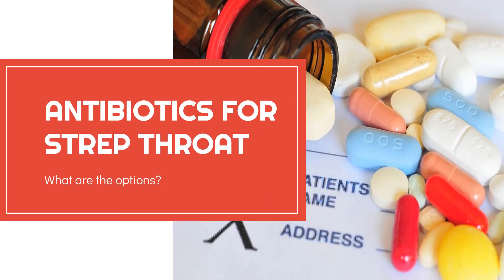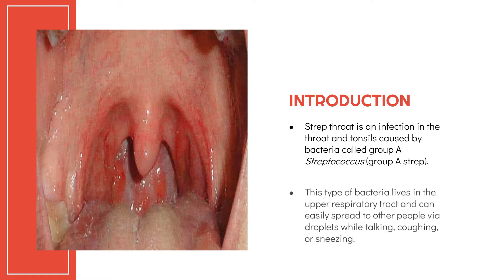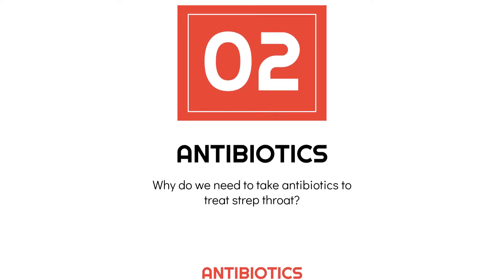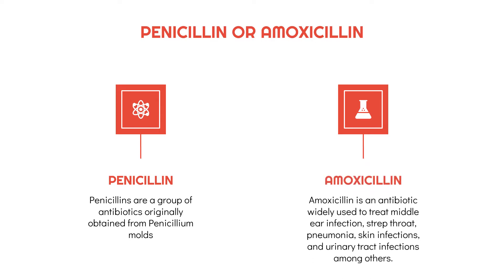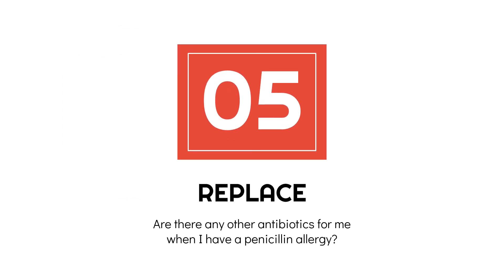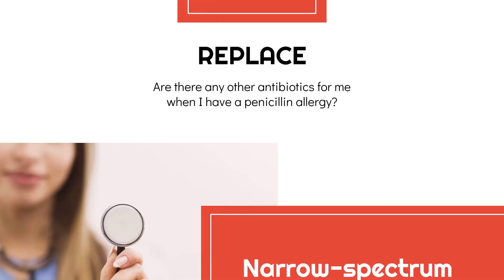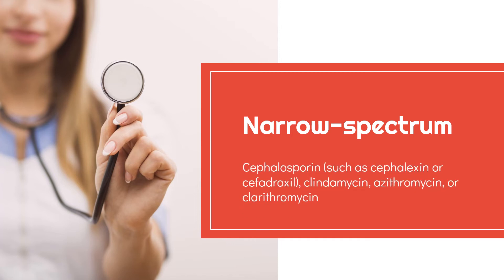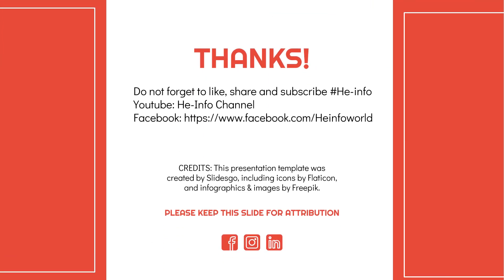Antibiotics for strep throat: What are the options?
What is strep_throat?
Why do we need to take antibiotics to treat strep throat?
Which antibiotic is best for strep throat?
How long does it take for antibiotics to work strep throat?
Are there any other antibiotics for me when I have a penicillin allergy?